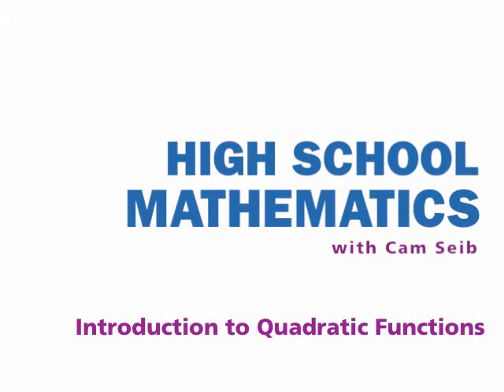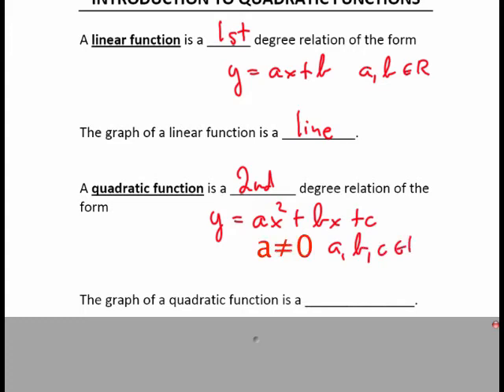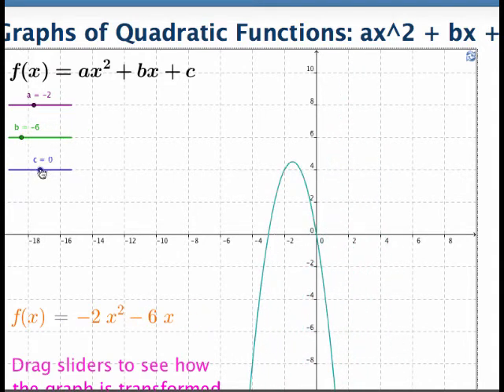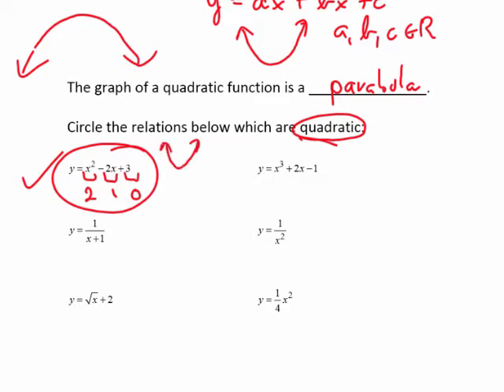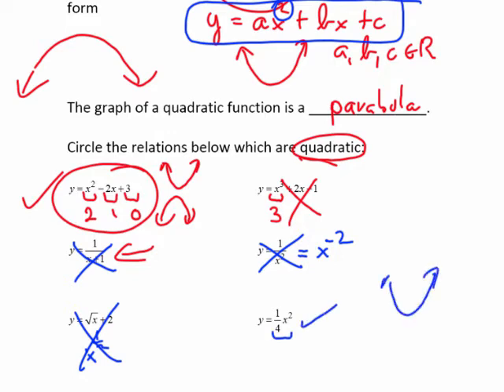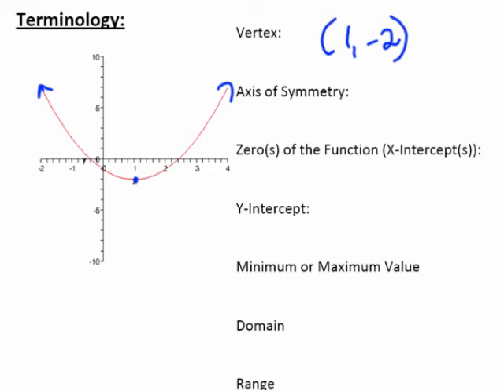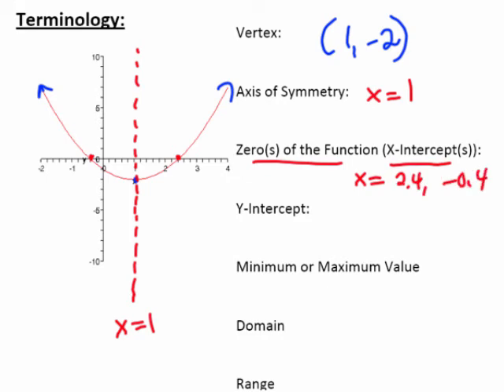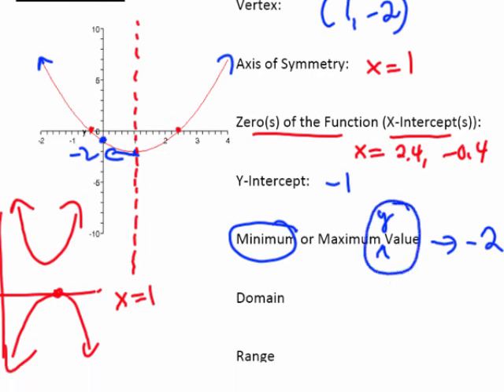Introduction to Quadratic Functions